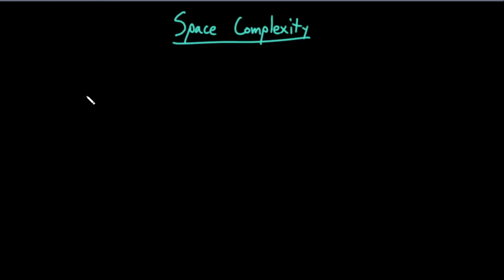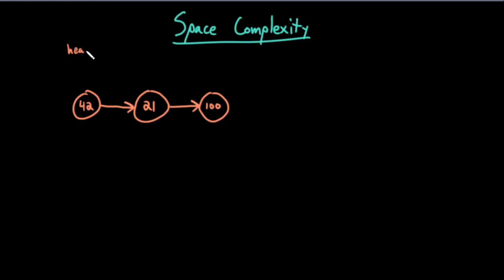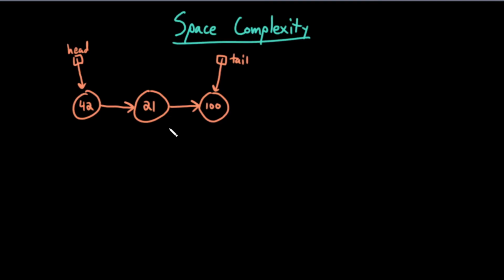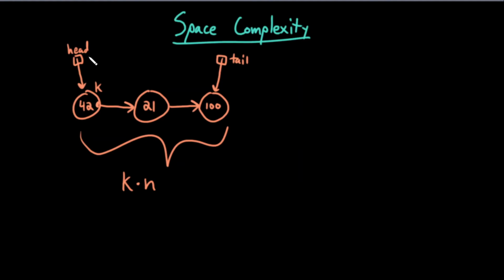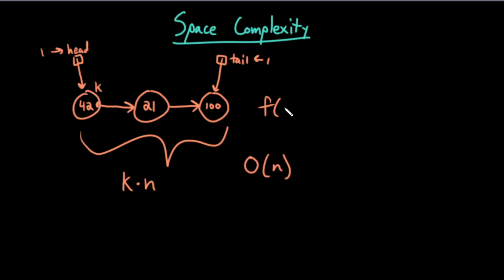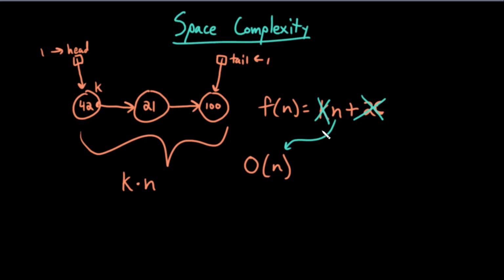Advanced Data Structures: Space Complexity